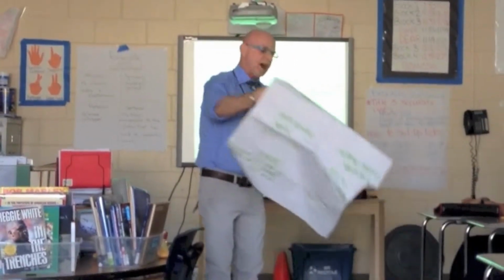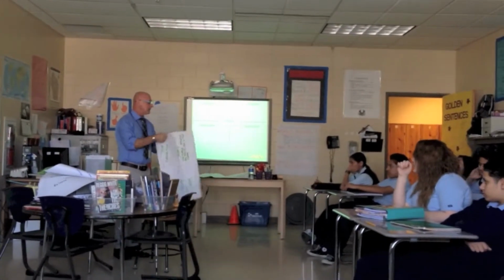Mr Mayer 4 Square Vocabulary Strategy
The 4 square vocabulary strategy is designed to develop word meaning from 4 different angles: synonym, antonym, definition with sentance use, visual representation.